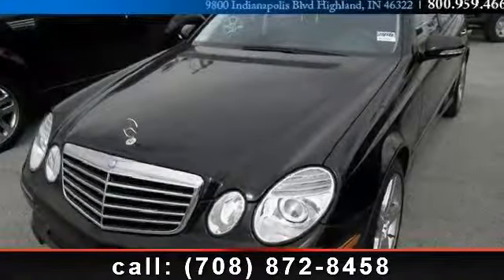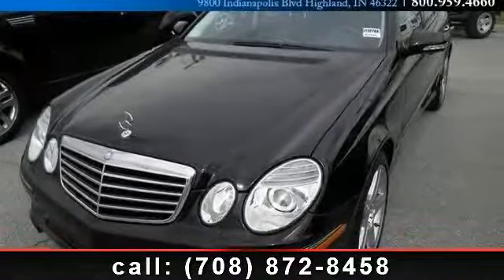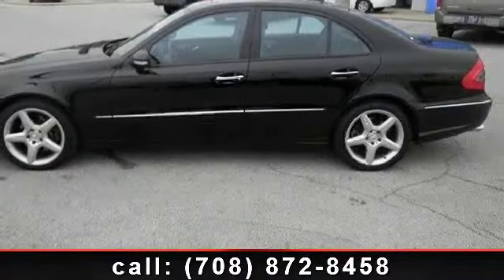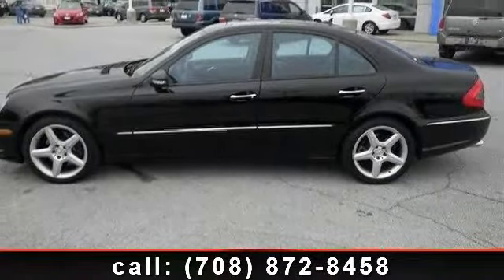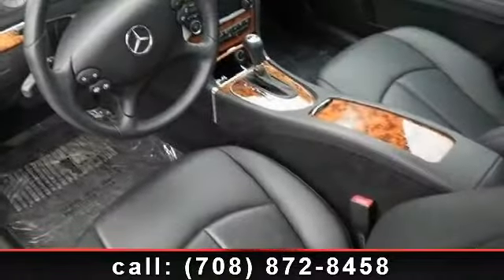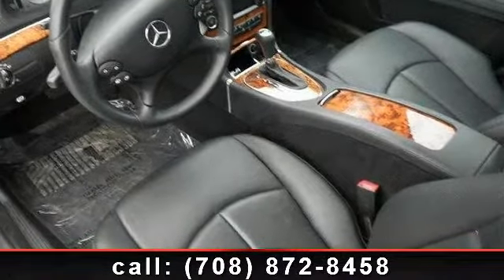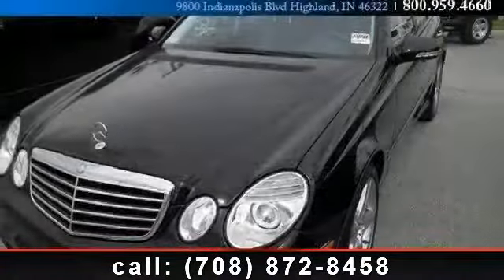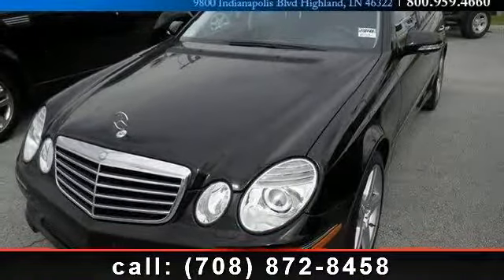2009 Mercedes-Benz E-Class - Bosak Honda - Highland, IN 46522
Just lowered by $1,199!! Hold on to your seats!!! Mercedes-Benz has done it again!!! They have built some noteworthy vehicles and this noteworthy Base is no exception!!! Special Internet Pricing on this splendid Luxury Vehicle* CARFAX 1 owner and buyback guarantee.. Less than 40k miles!!! You don't have to worry about depreciation on this sweet Sedan!* All Wheel Drive!!!AWD!! This car sparkles! Safety equipment includes: ABS, Traction control...Relax in the comfort of features like: Bluetooth, Power locks, Power windows, Auto, Climate control... Thank you for considering this 2009 Mercedes-Benz E350 it is below book value at only $31,478. Bosak Honda of Highland We carry a HUGE selection of new and used vehicles including Honda Certified cars and SUV's. Carfax 1 owner cars arriving daily! Bosak Honda is proud to be presented with the 'Presidents' award from Honda for excellence in both sales and service. 'It's Better at Bosak'